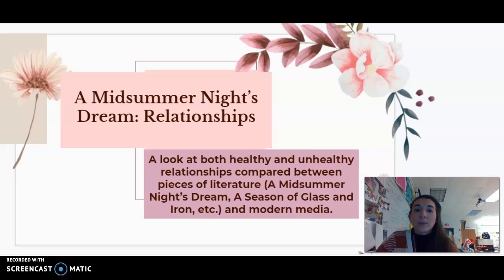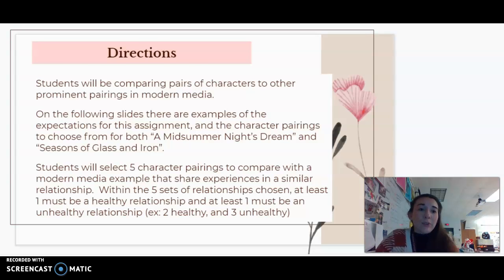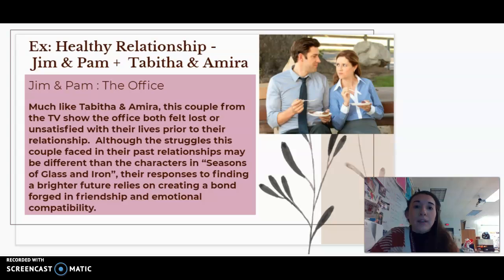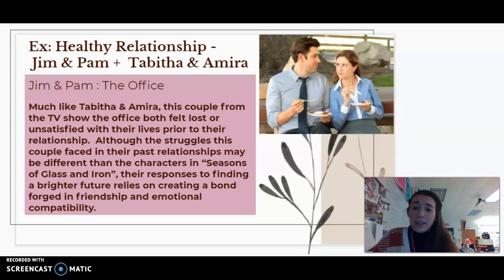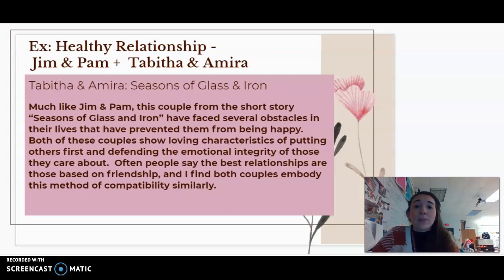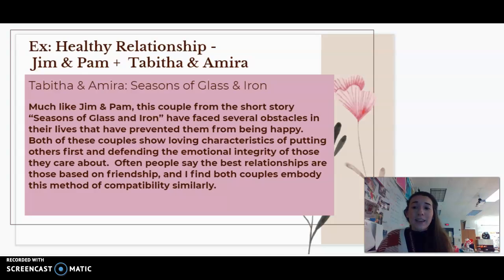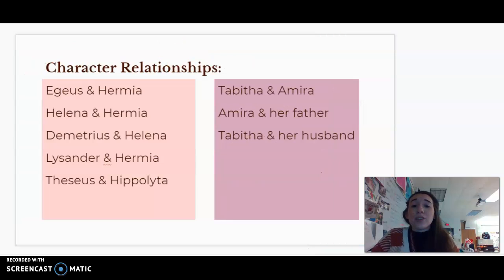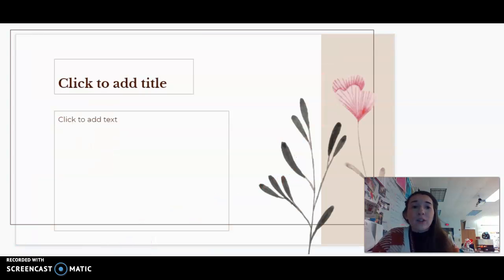MSND: Relationships Directions Video